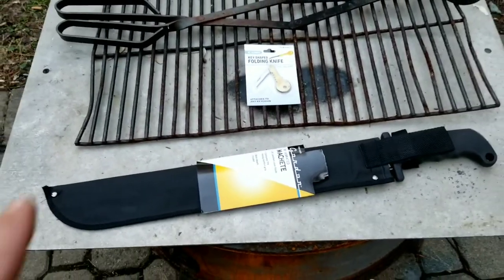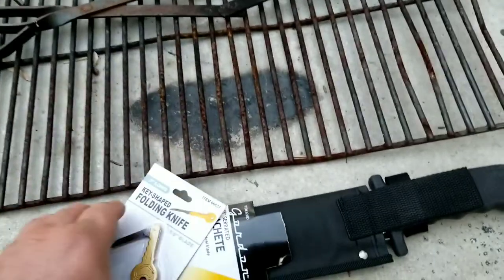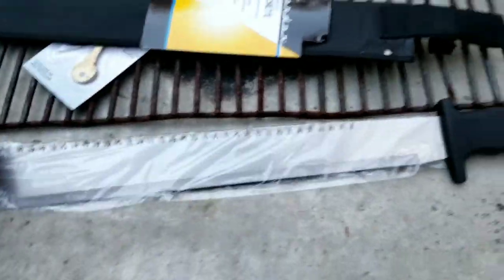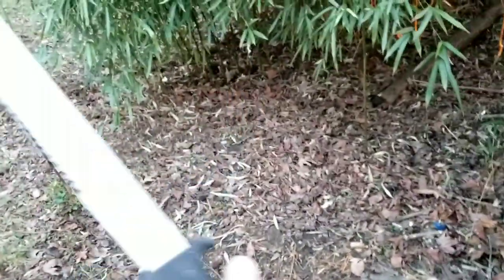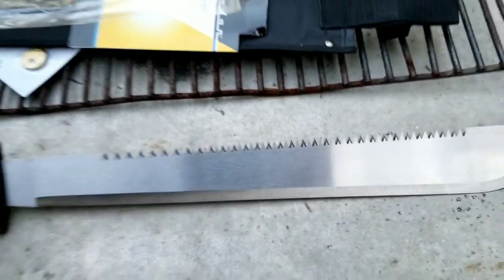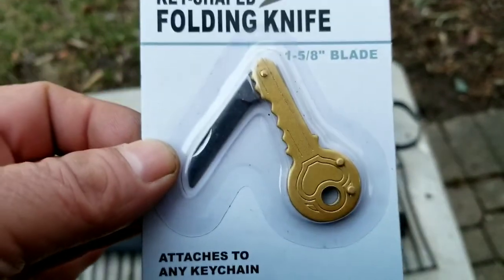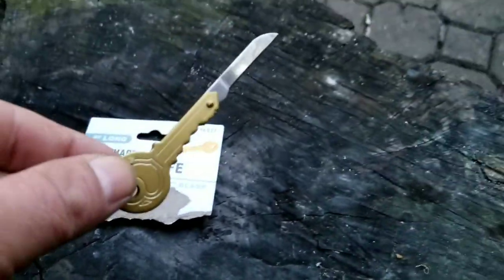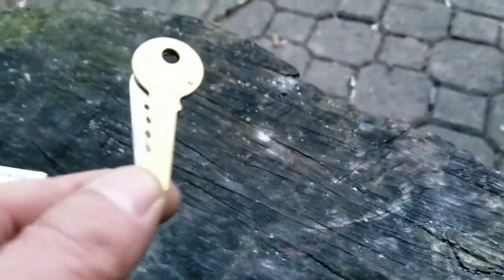New Machete & key knife